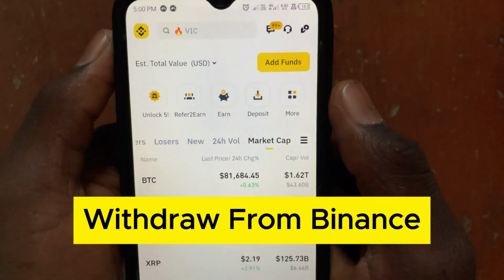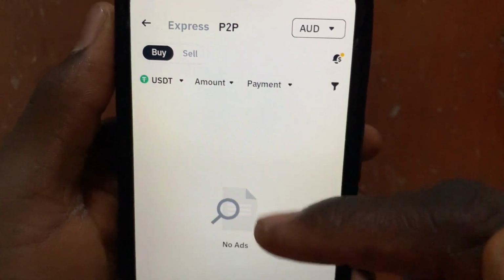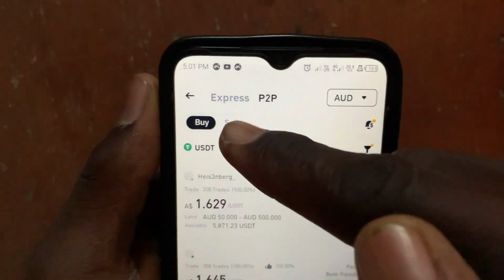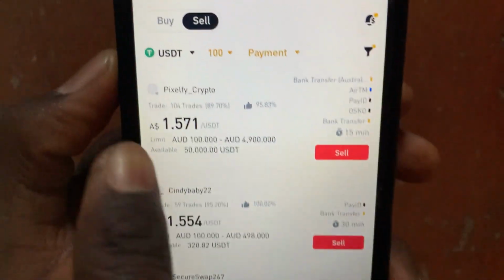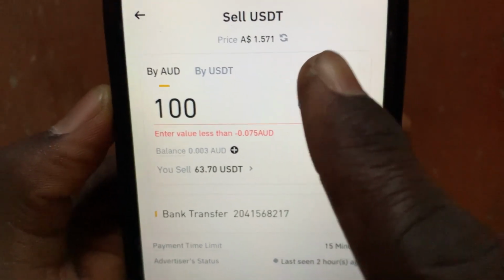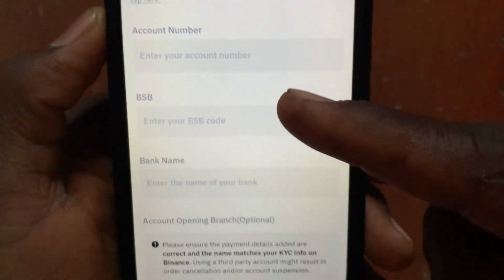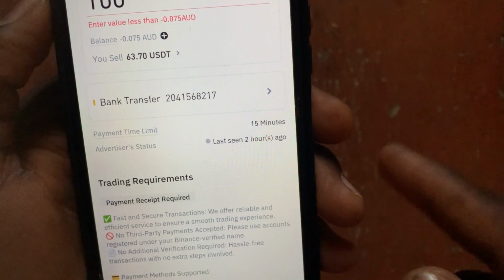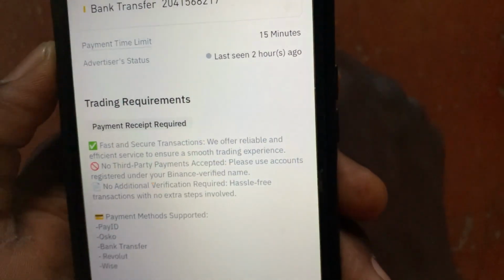How To Withdraw Money From Binance To Bank Account In Australia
How To Withdraw Money From Binance To Bank Account – Step-By-Step Guide
Do you want to withdraw money from Binance to your bank account but don’t know how? In this tutorial, I’ll walk you through the complete process of how to withdraw money from Binance, ensuring a smooth and hassle-free transfer.

You'll learn how to withdraw from Binance to a bank account, whether you're using USDT or any other supported currency. This guide also covers how to withdraw money from the Binance app, so you can complete your withdrawal from your phone or computer.

If you're wondering how to withdraw USDT from Binance to a bank account, I’ll show you the exact steps, including selecting the right withdrawal method for a successful Binance withdrawal to a bank account. Whether you're using bank transfers, P2P trading, or direct withdrawals, this video has got you covered.

By the end of this video, you'll be able to withdraw from Binance with confidence, whether you're withdrawing in fiat or crypto. Don't forget to watch till the end for pro tips on avoiding withdrawal delays!